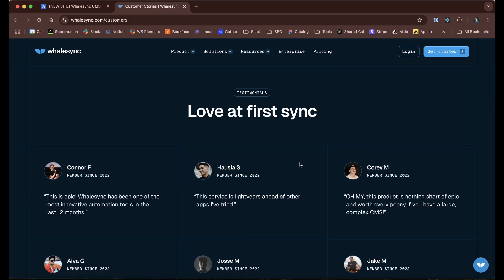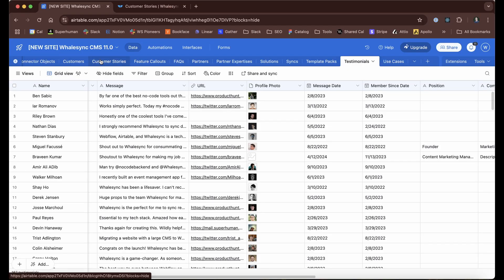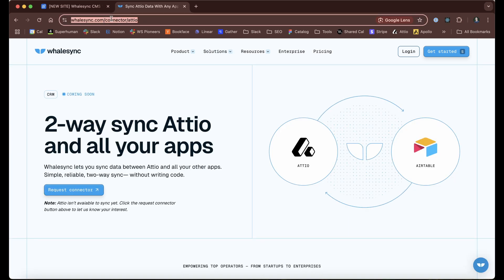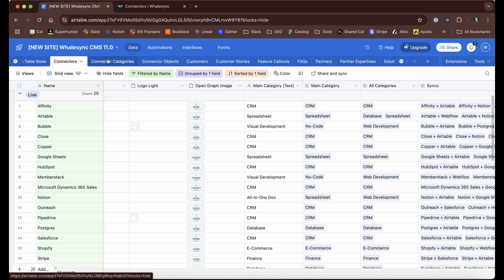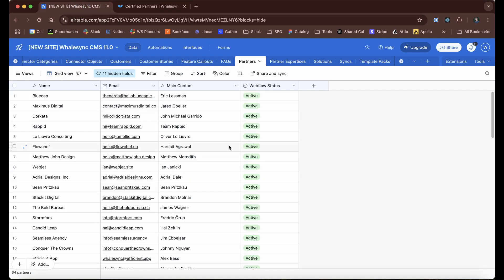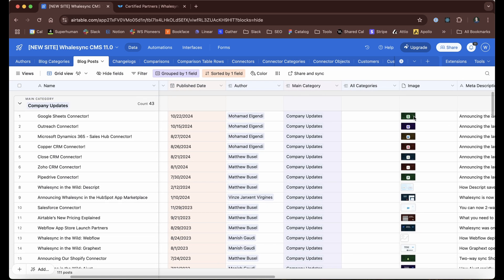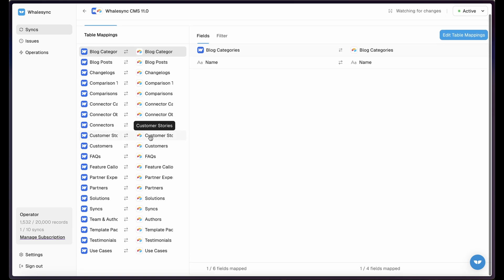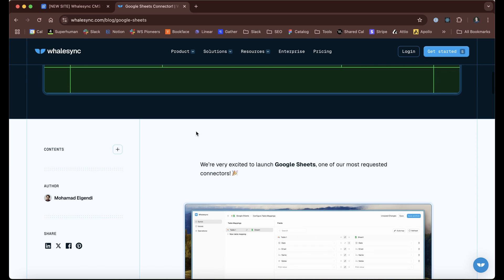How we use Airtable as the CMS for our Webflow site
Here at Whalesync, we use Airtable as the CMS for our Webflow
In this video we look at some of the powerful workflows that enables and how we're able to maintain a somewhat complex SaaS marketing website with a small team.

Building integrations pages, managing partnerships, adding blog post summarizes with Airtable AI, and a lot more become much easier to understand and maintain when your CMS is a powerful database/spreadsheet like Airtable.